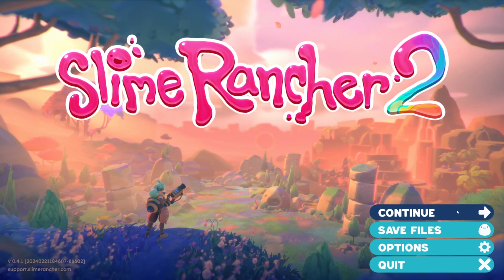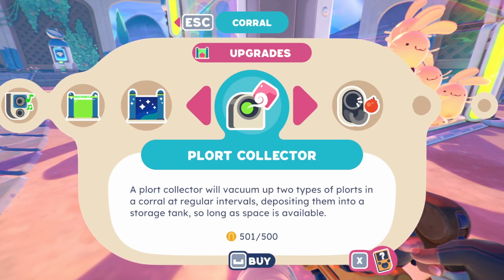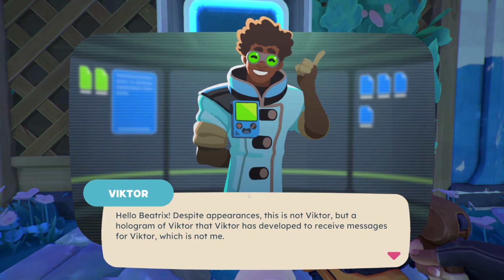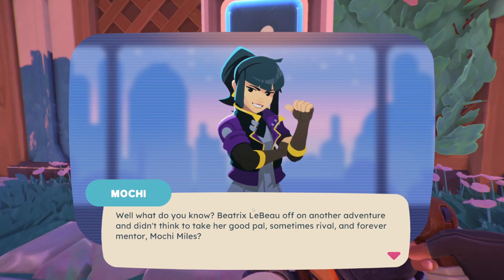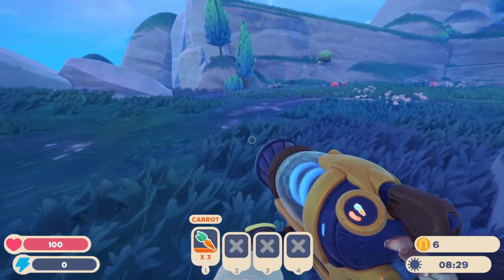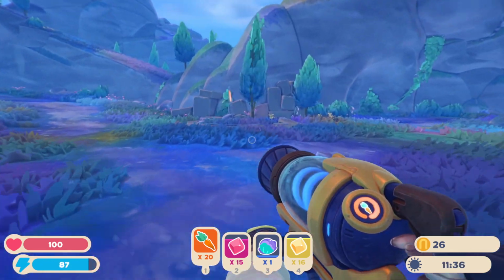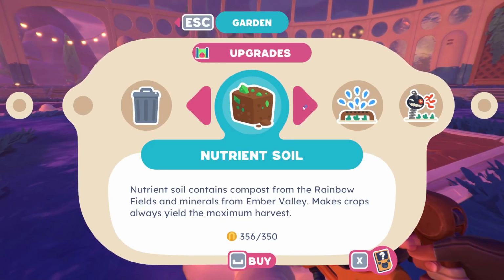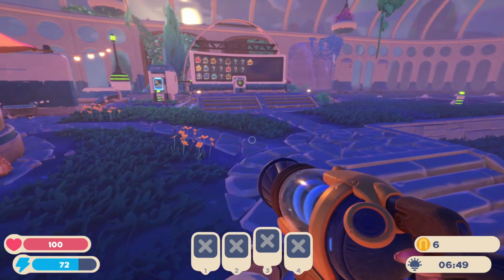Slime Rancher 2 #2 | They Have Big Ones?!?! (Slime Rancher 2 Gameplay)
I can't believe they have even bigger slimes! I honestly think that I'm spoilt for choice at this point, who do I feed?!?!?! What do I buy?!?!!?!? Vote in the comments! I would love to hear your opinions!
(I will try and fix the sound issue with  picking up my keyboard at some point, this will probably be for part 4 onwards though since I would need to change my setup layout!)

(If you are a younger viewer (12 and below), I would say not to watch my previous Phasmophobia videos. These are super scary and I don't like the idea of anyone having nightmares because they thought the whole channel was child friendly! Be careful on that!)